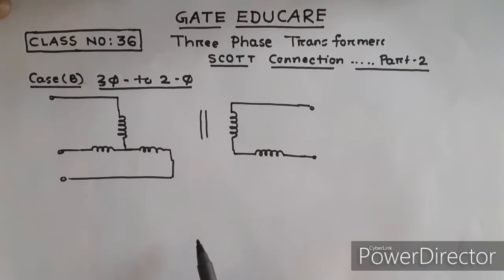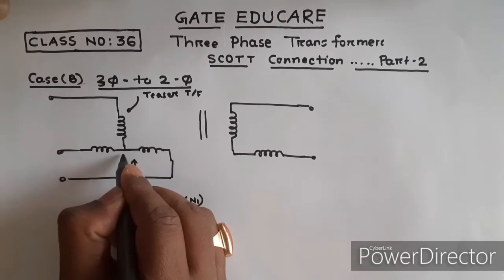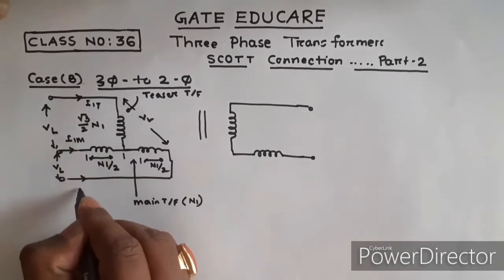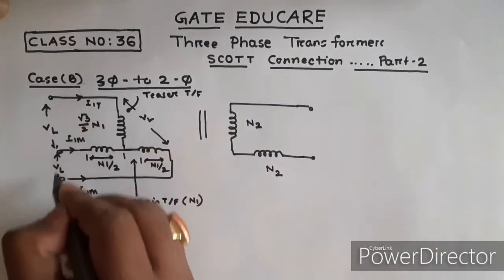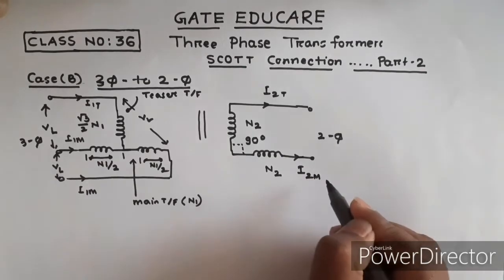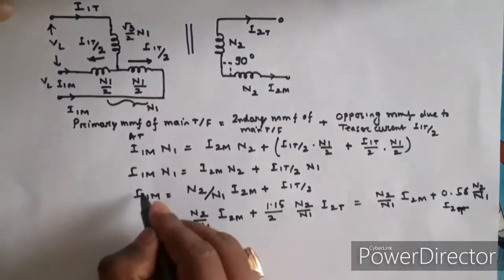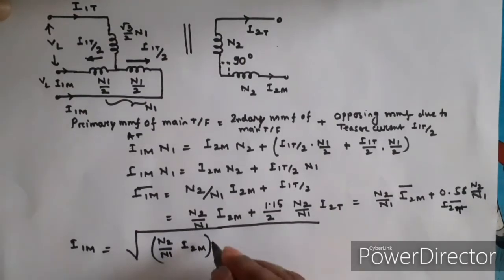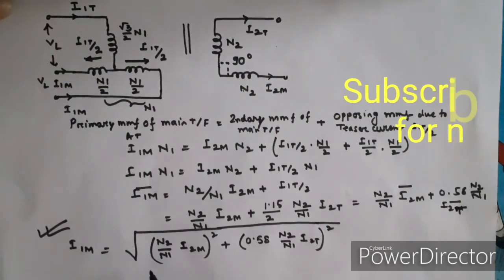Scott Connection of three phase transformer Part 2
Gate Educare is a free youtube channel for the preparation of GATE, IES and GOVT jobs for EE and ETC.  In this video, Scott Connection of three phase transformer (Part -02) has been explained.

Please go through Scott connection of three phase transformer Part -01
before part -02.

Wish you will enjoy this video.
Regards,
GATE EDUCARE